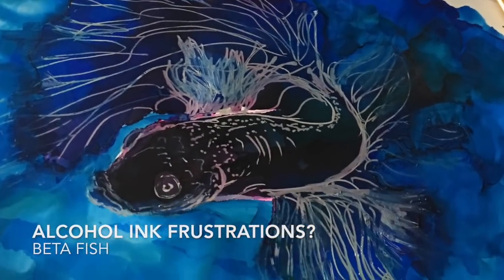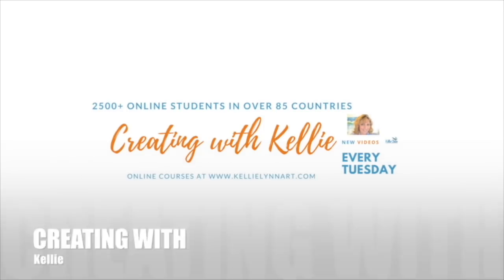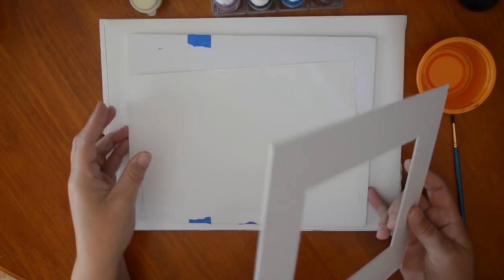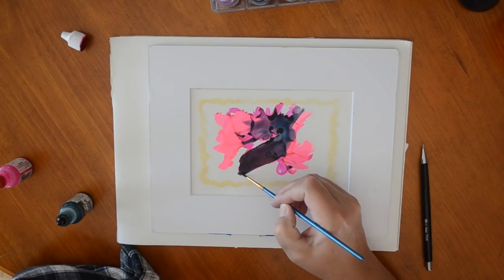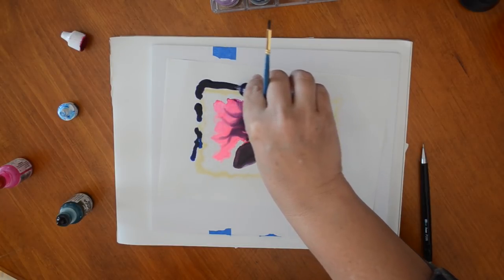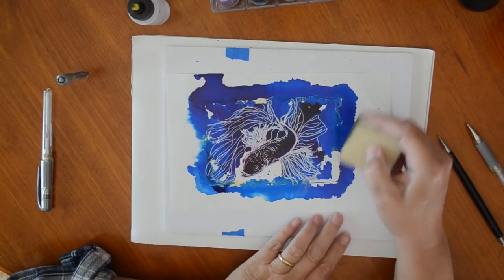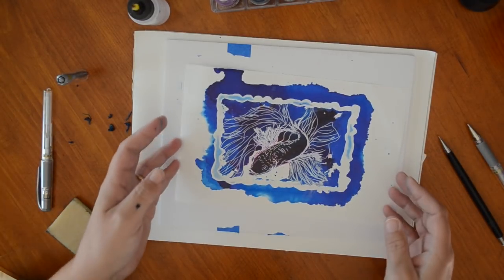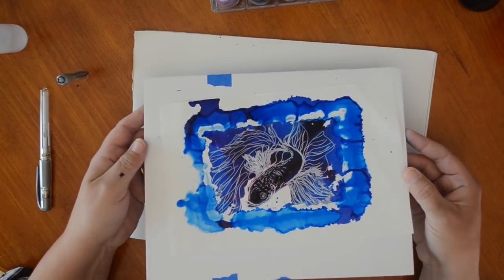Alcohol Ink Frustrations | Beta Fish Painting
Alcohol Ink Frustrations - Check out my creative process of painting my imperfect Beta Fish. betafish fish alcoholink ✅ NEW ONLINE COURSES

 ✅Taking an online class with me - I would LOVE to share your finished project!
for a chance to be
a TUESDAY TAG!

Funny how we all want that perfectly perfect painting, but the process is not always as easy and organized as we would like. So today I wanted to share with you all my frustrations with alcoholink...I know you will understand!

🌸 I love it when folks create from my videos, I just ask that if you post your work on any social media platforms that you please give me credit as the artist stating this is an inspired piece  copied from and original painting by  Kellie Chasse 😊